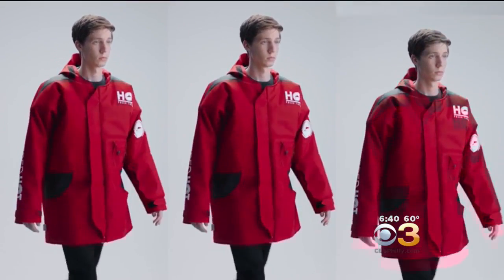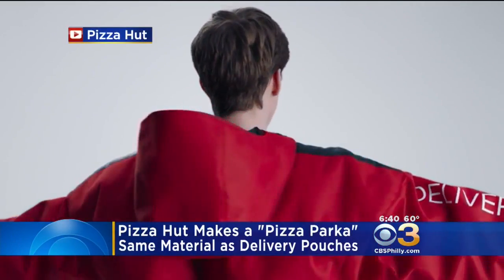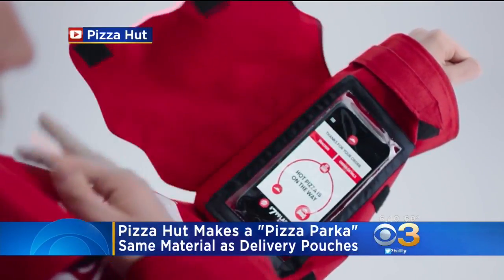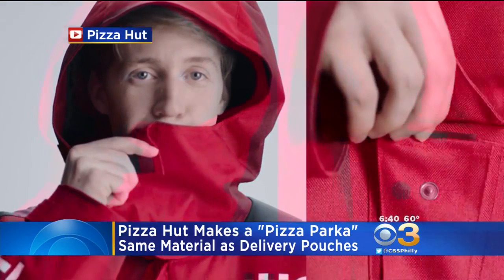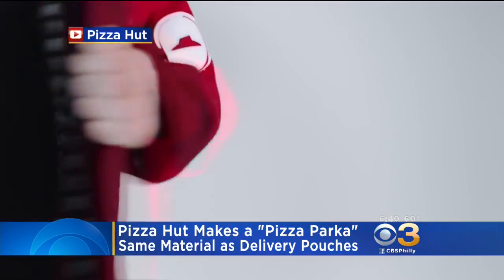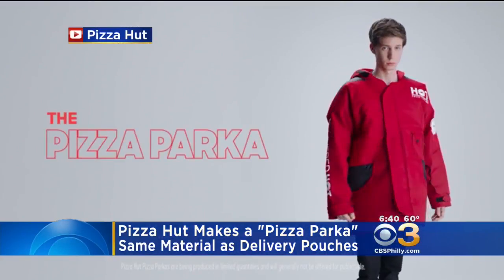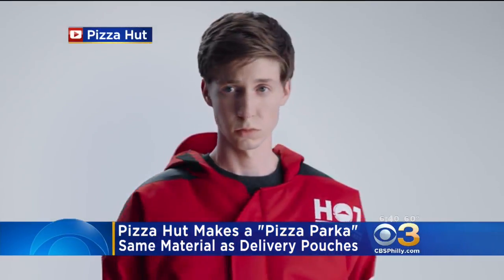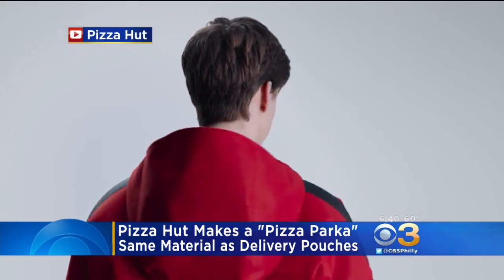Pizza Hut Introduces Parka To Keep You As Warm As Pizza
From high fashion to pizza fashion... Pizza Hut is introducing its pizza parka!